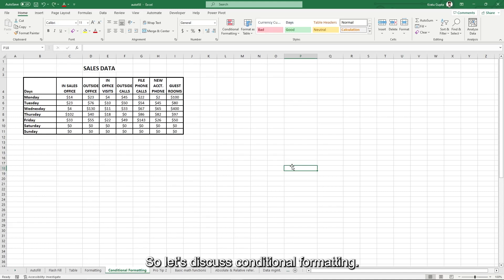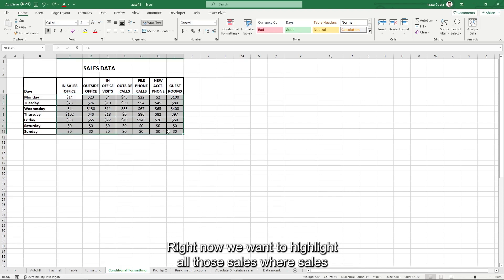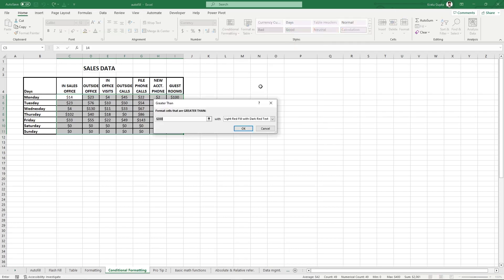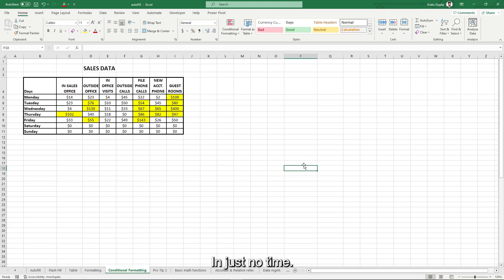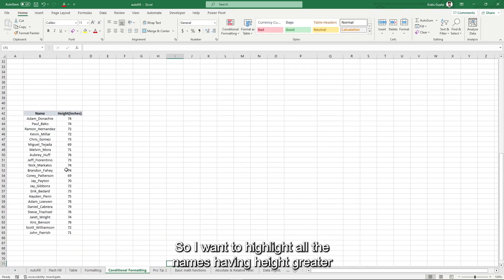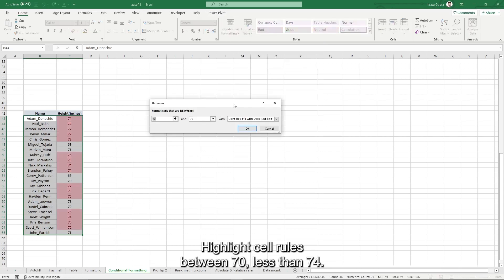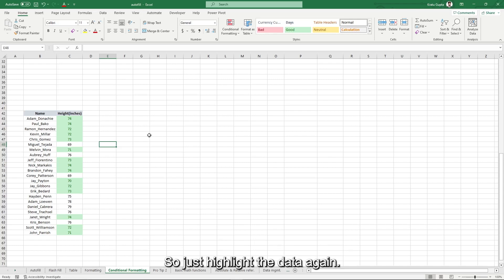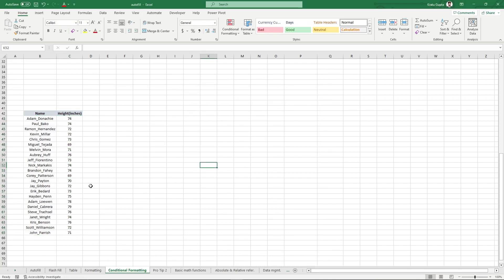CONDITIONAL FORMATTING IN EXCEL 2024